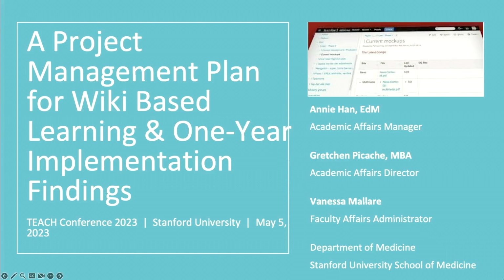A Project Management Plan for Wiki-Based Learning and One-Year Implementation Findings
Annie Han, Gretchen Picache, and Vanessa Mallare (Medicine)